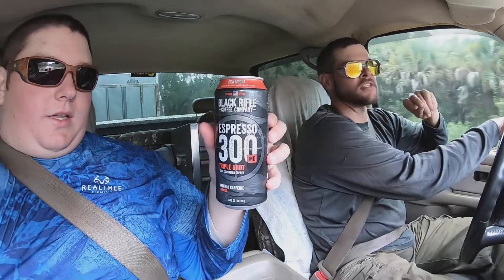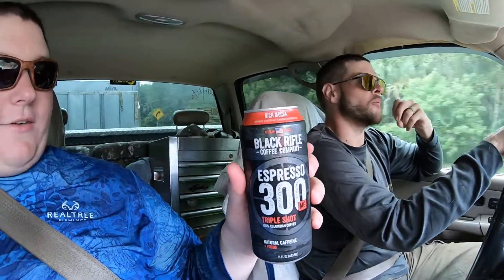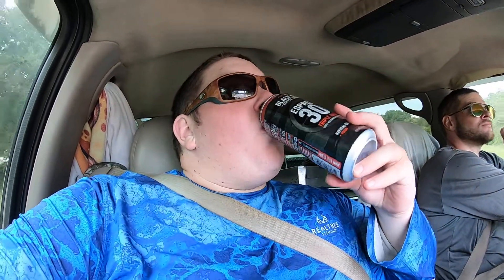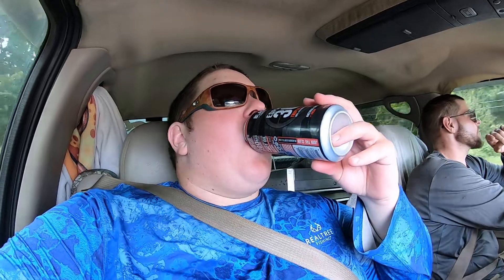TRYING BLACK RIFLE COFFEE COMPANY ESPRESSO TRIPLE SHOT ENERGY COFFEE MONDAY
Today we're trying Black Rifle Coffee Company Espresso Triple Shot!
Energy Drink Review SRT 392!
Energy Drink Monday

Check out the Pace Car Podcast!